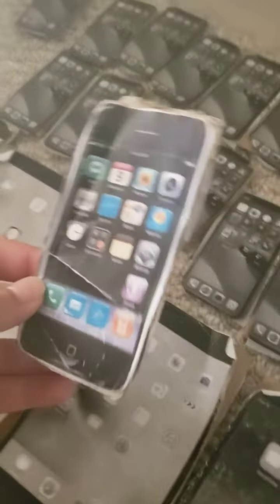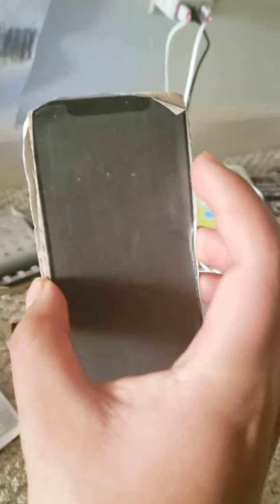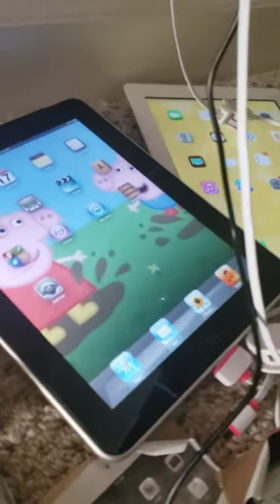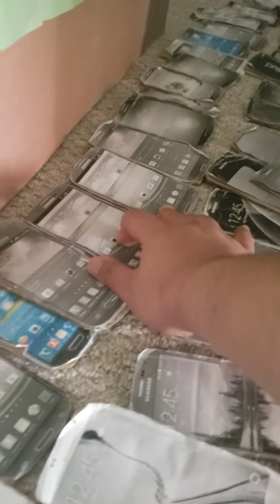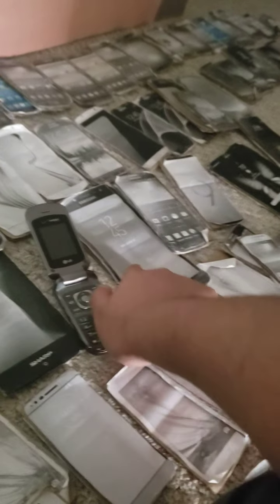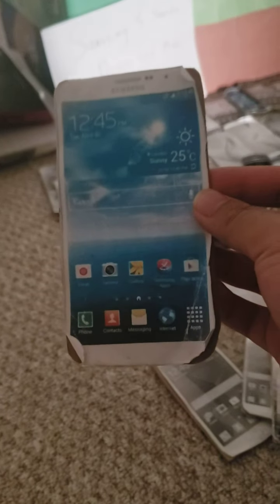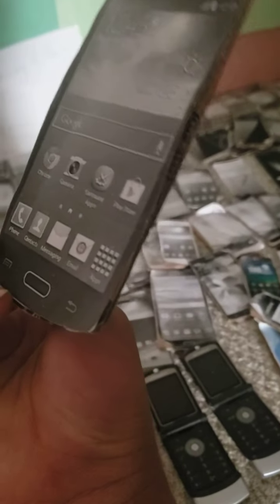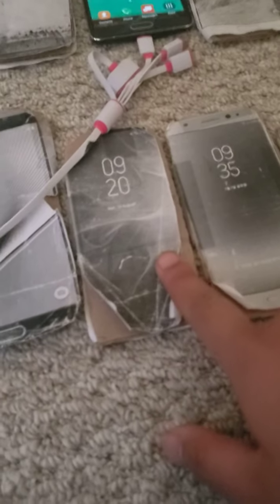My Phones and Tablets Collection December 2021